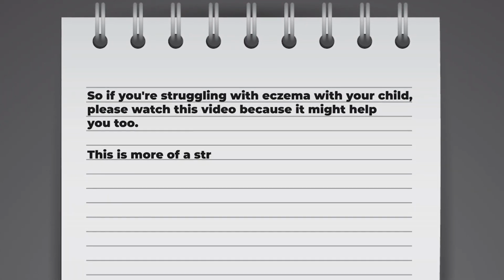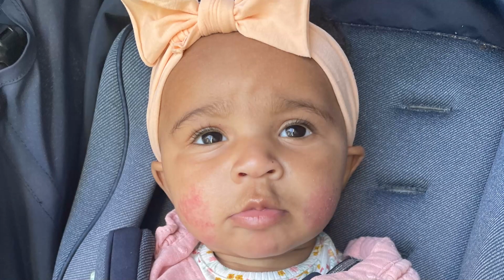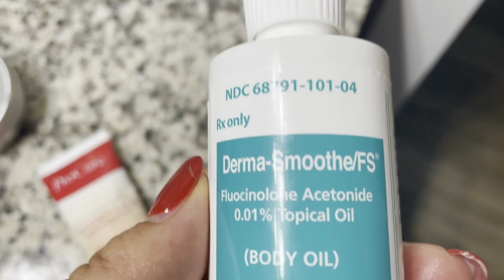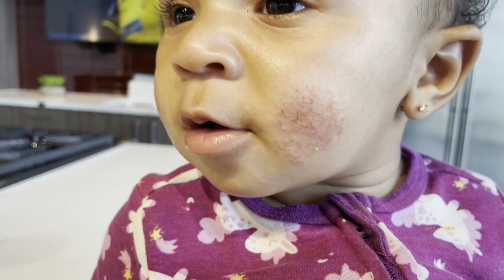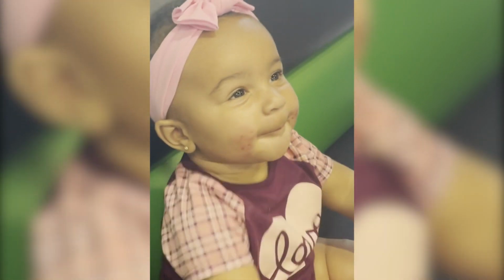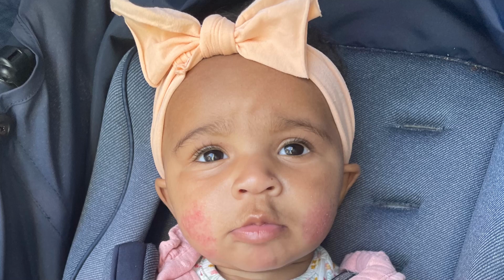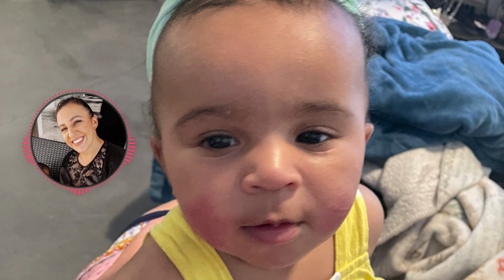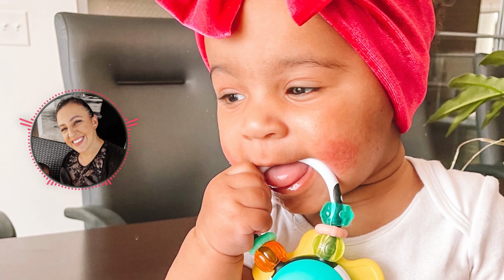This Baby Has... | Freedom Soapbox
This video is about how we are handling our baby girl's eczema. She was born with a skin condition and we have been trying different things to help her. We have finally found something that has been working for her and wanted to share it with you.